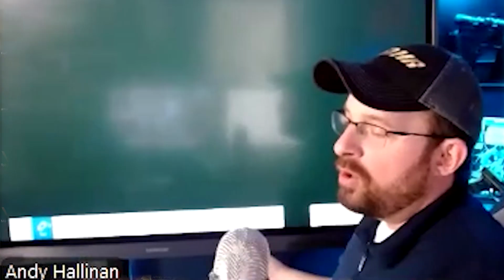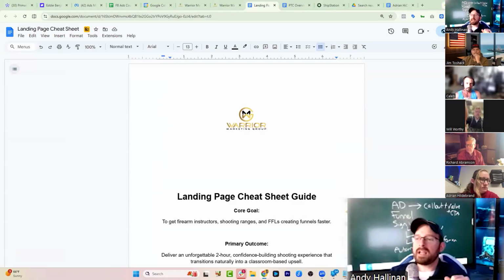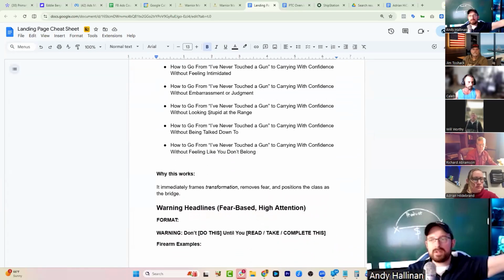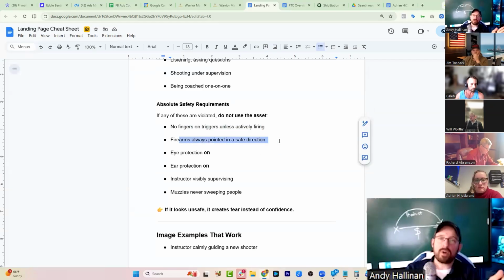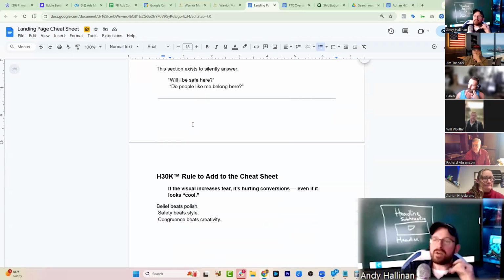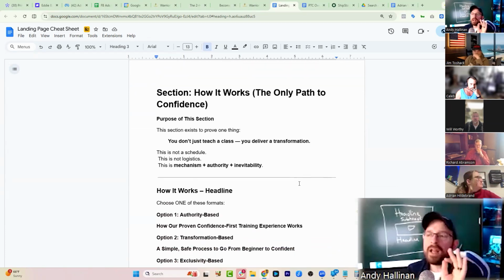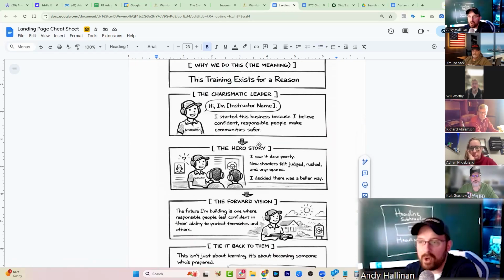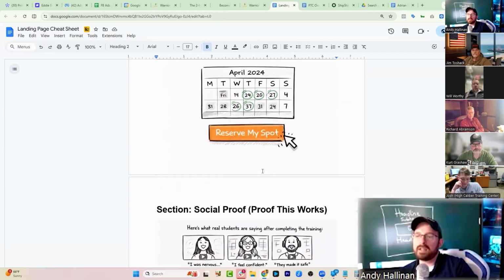Offer Flow Ad → Landing Page → Signup System → Automation